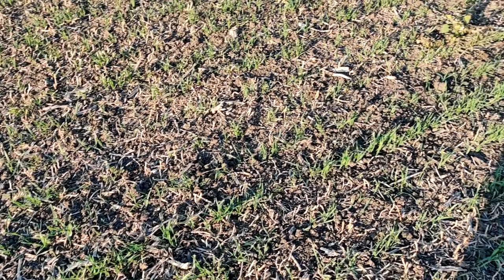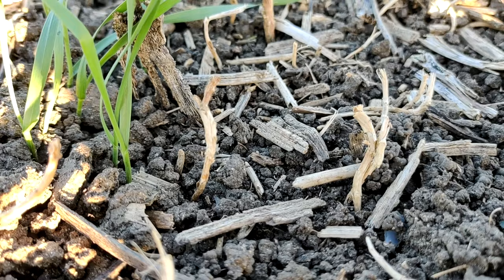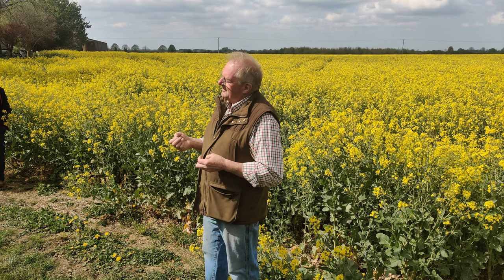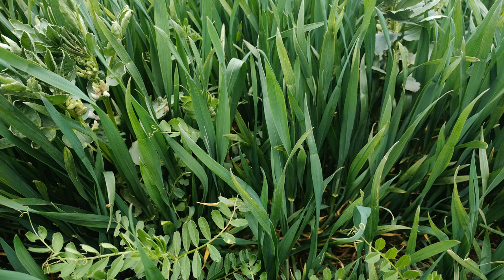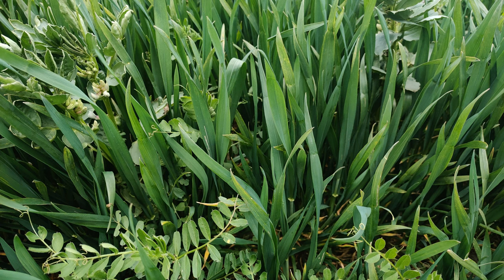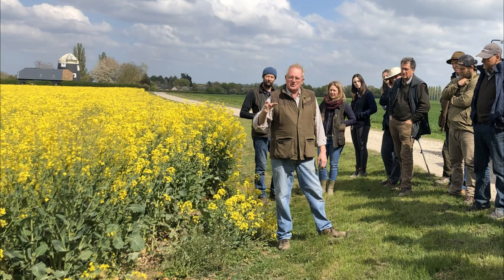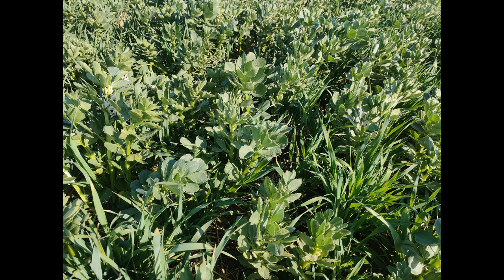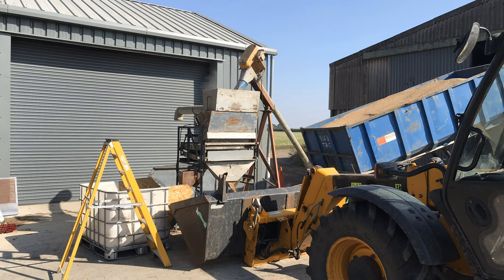Companion cropping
This week I was lucky enough to be shown around David Whites farm and got a lesson in companion cropping